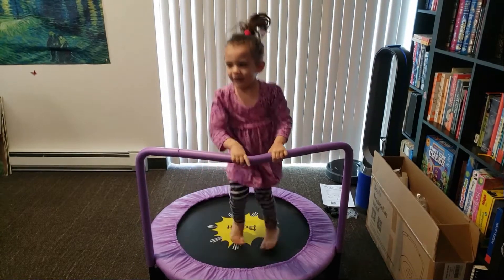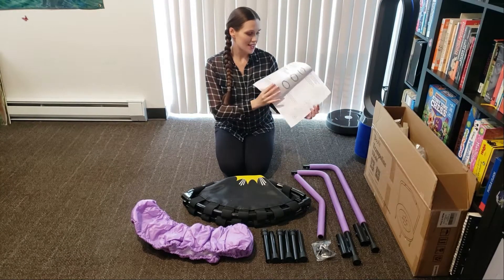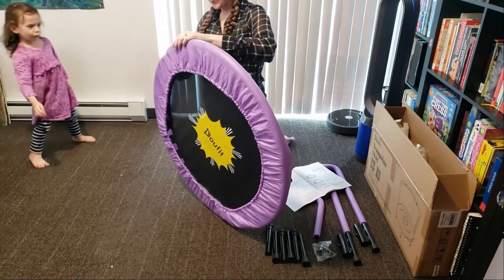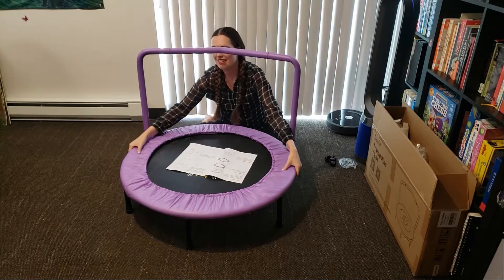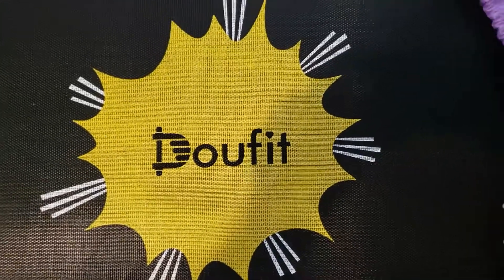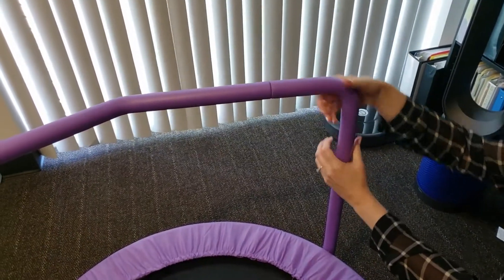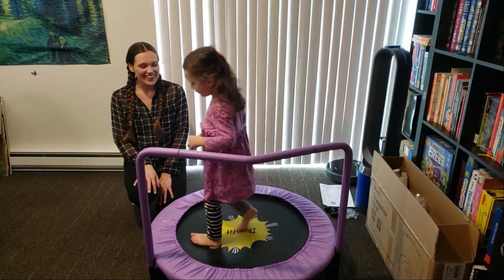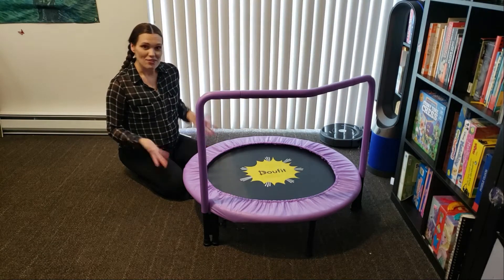Jump Into Health & Fun —— Doufit TR-04 Mini Children Trampoline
😆Why your so happy? 🥰
Because I have a trampoline!👧